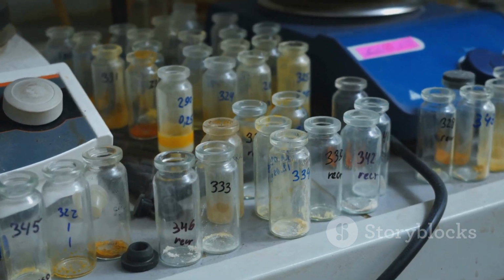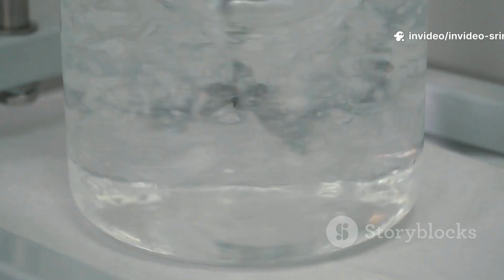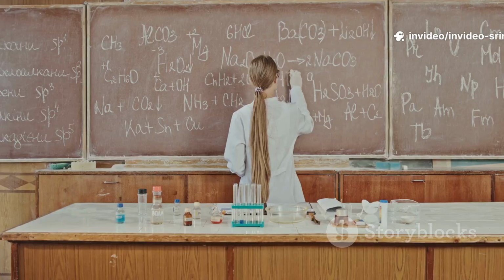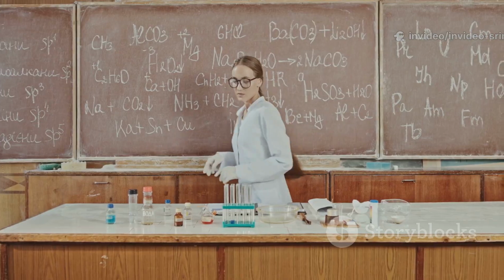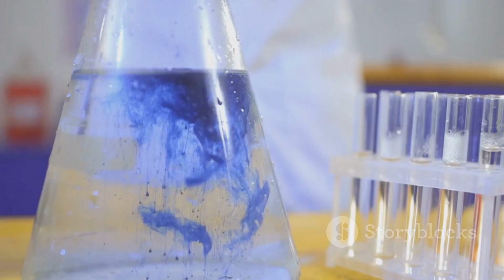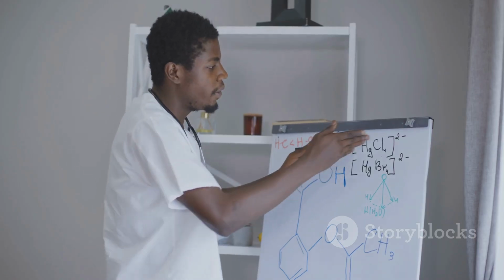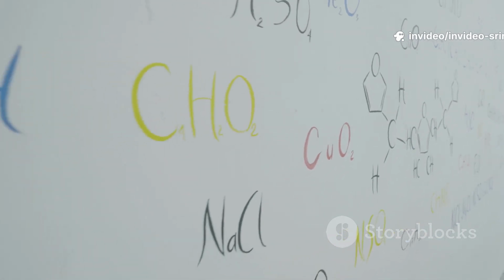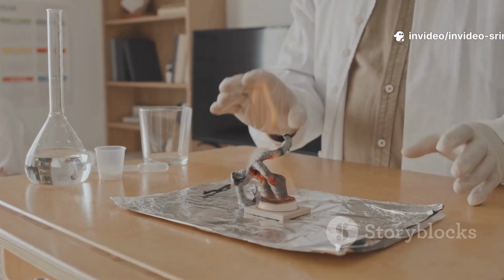Crack Buffer Equations in 2 Minutes! Chemistry Simplified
Unlock the secrets of buffer equations and buffer capacity in this concise, 2-minute chemistry explainer! Dive into the Henderson-Hasselbalch equation for acid and basic buffers, learning how to calculate pH and pOH by comparing dissociation constants and concentrations of acids, bases, and their salts. Understand the common ion effect and how it influences equilibrium in weak acid/base solutions. Plus, explore buffer capacity — the key measure of a buffer’s resistance to pH changes — and find out why it’s crucial for maintaining stable pH in chemical and biological systems. Perfect for high school and college chemistry students aiming to master buffer solutions quickly and effectively.